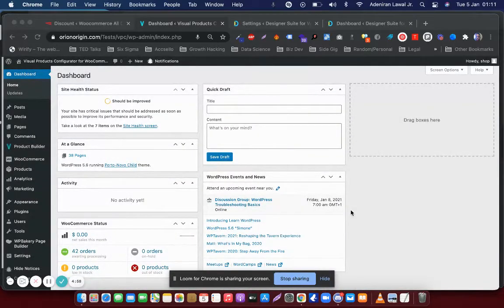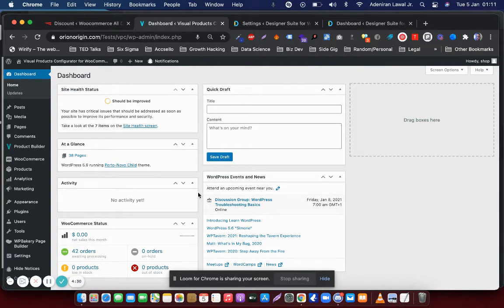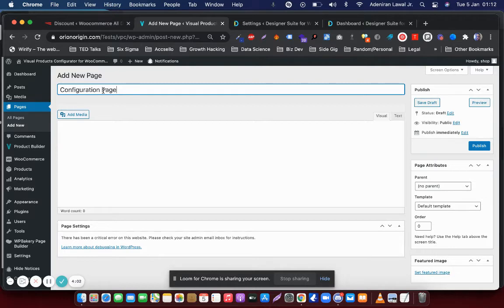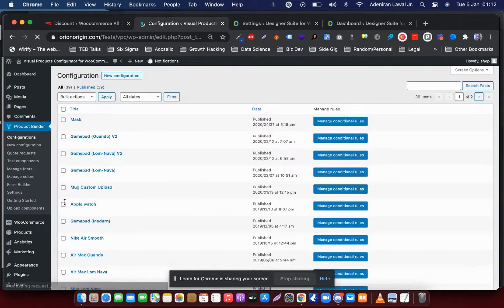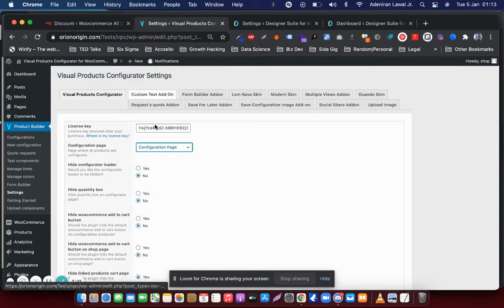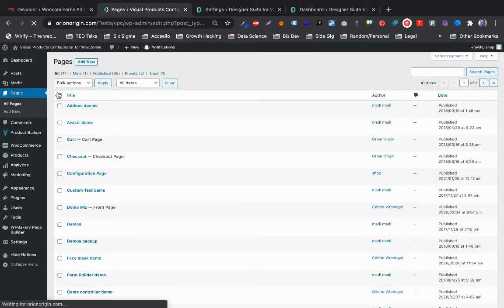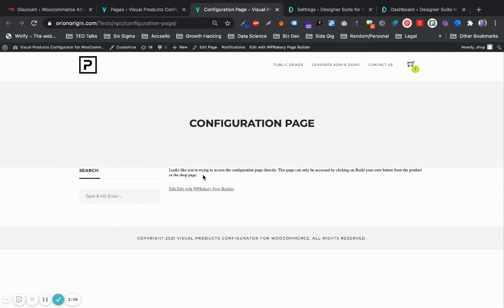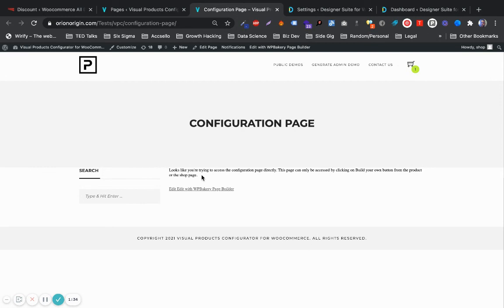How to setup a configuration page within the plugin settings.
It's very crucial to set up a configuration page because that's where your customer's configuration on your products will take place. Watch this tutorial, and learn how to setup the configuration page.

1. Visual product Configurator - A woocommerce product customizer that works brilliantly with any product.
2. Conditional discounts for Woocommerce - The last woocommerce discount plugin you'll ever need
3. Woocommerce Product Designer - The ultimate product designer toolbox for web to print products